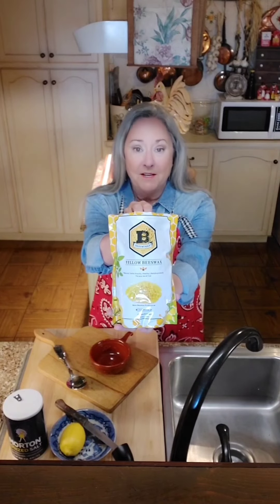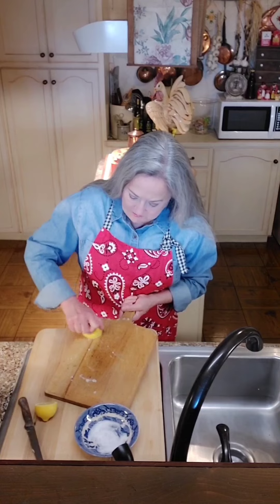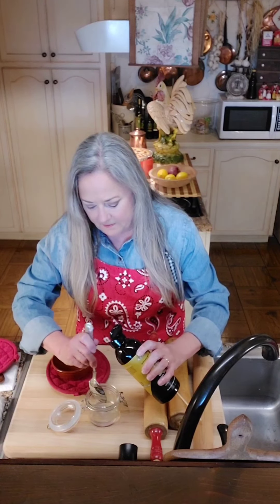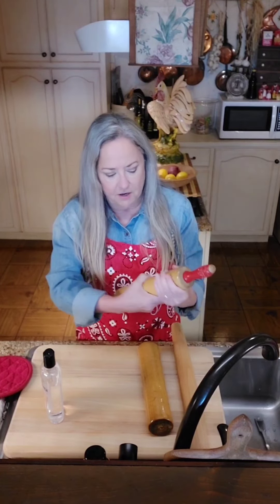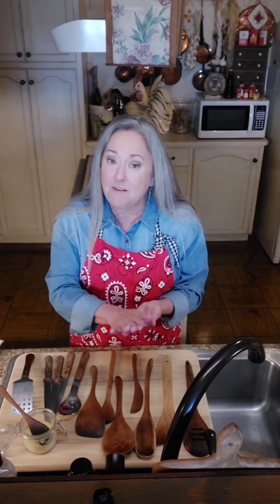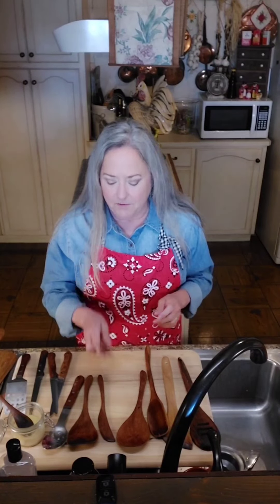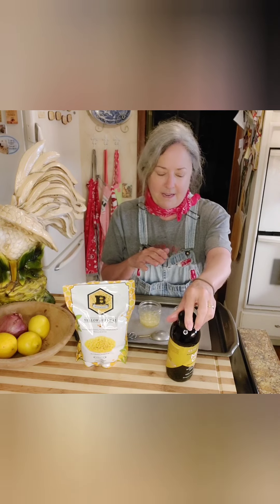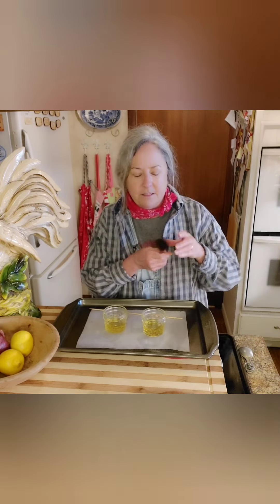spoon butter for wooden spoons and cutting boards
Welcome to Tidy Up Tuesday! Let's make some spoon butter for our wooden spoons and cutting boards! I did make a second batch in the microwave, stirring every 10 seconds. It came together in 40 seconds. The ratio is 1 part bees wax to 3 parts coconut oil.